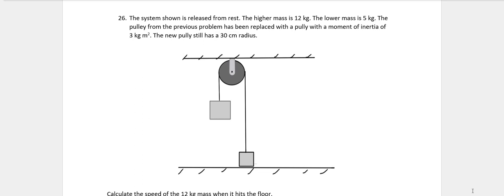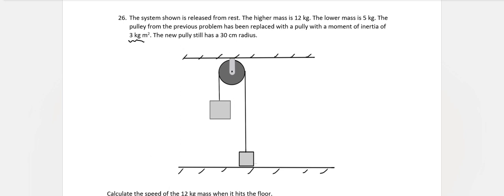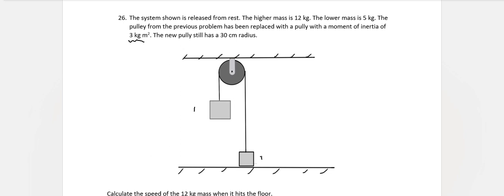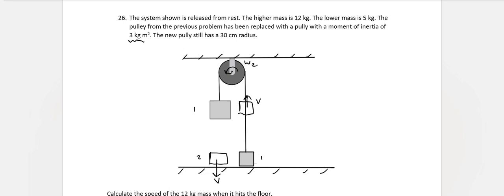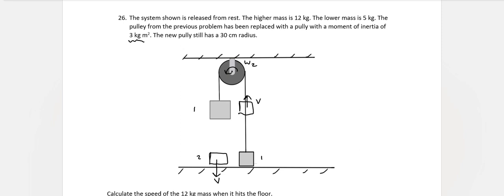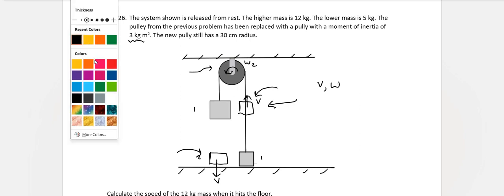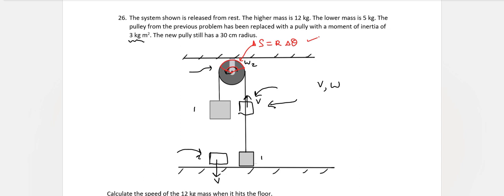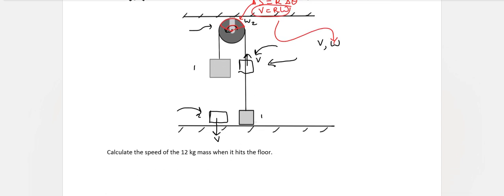Phys 221111 U IV 26